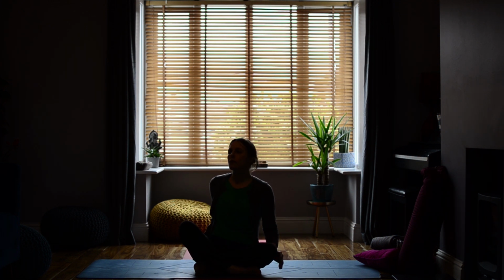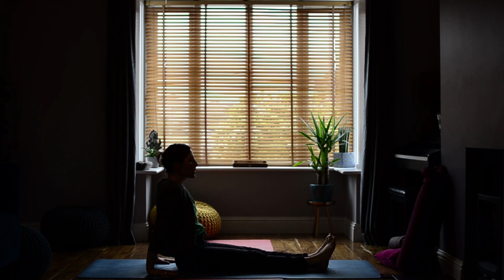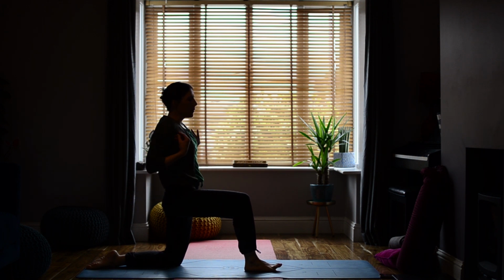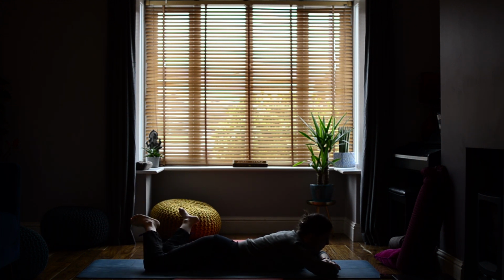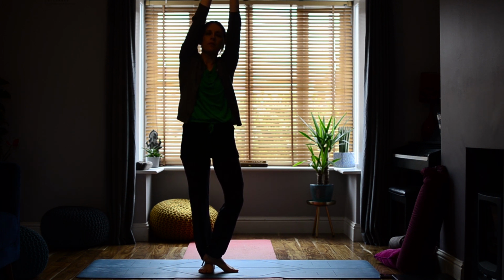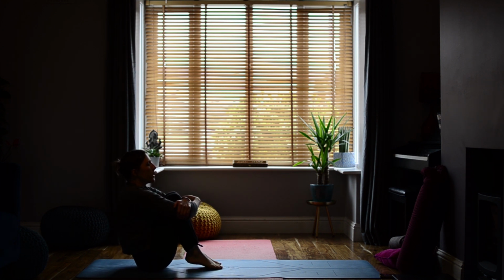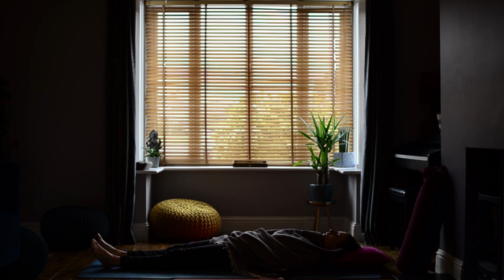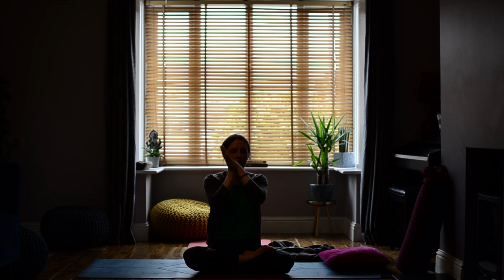Kids Yoga Fun with Fiona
Suitable for all ages, including adults :)